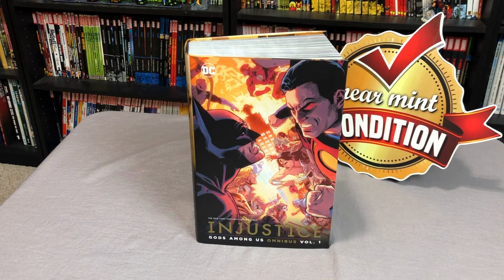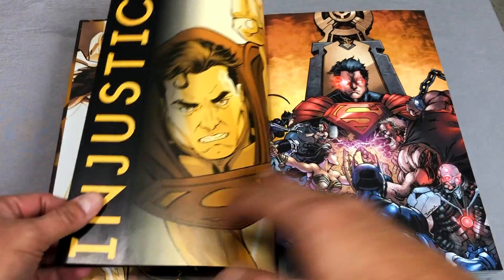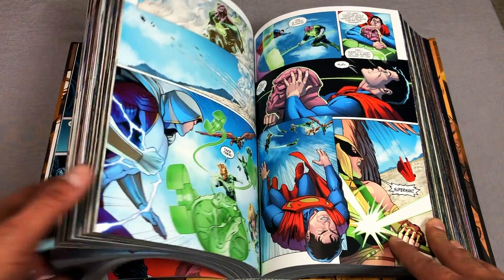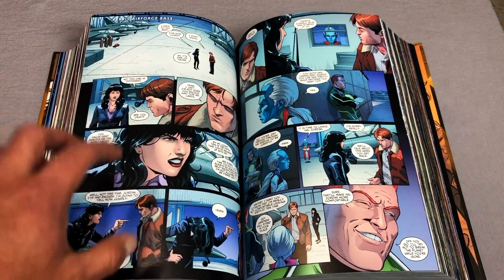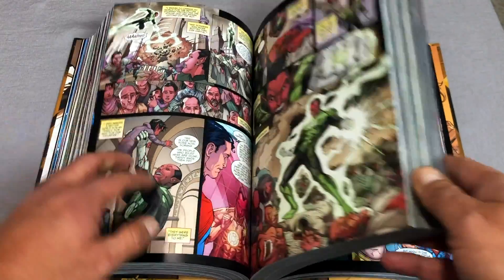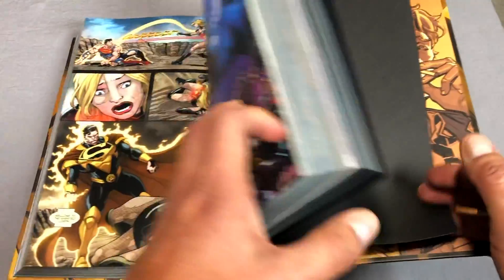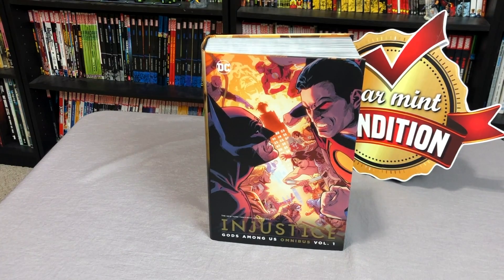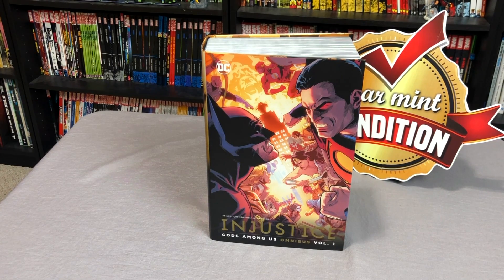Injustice: Gods Among Us Omnibus Vol. 1 Overview!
Today I do an overview of the Injustice: Gods Among Us Omnibus Vol. 1 by Tom Taylor from DC comics!